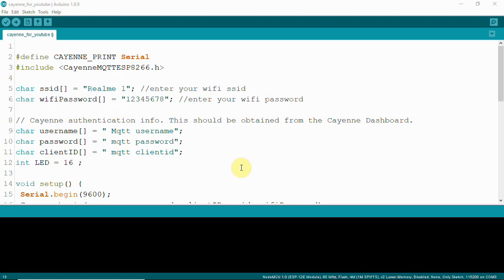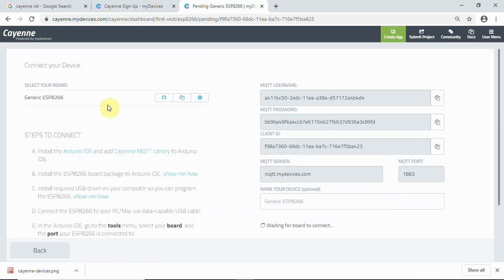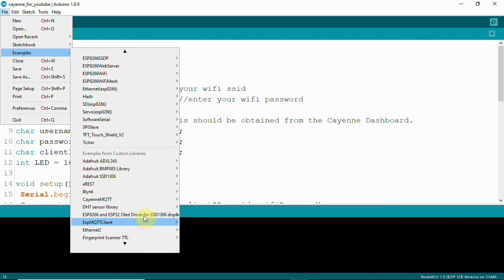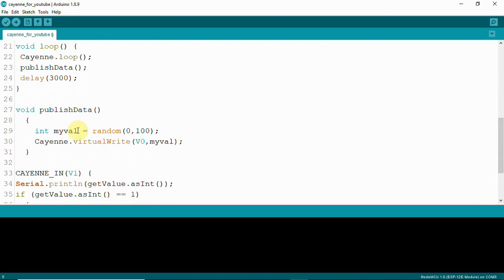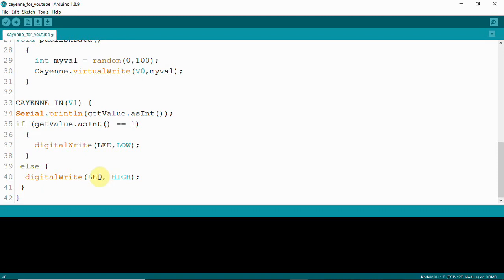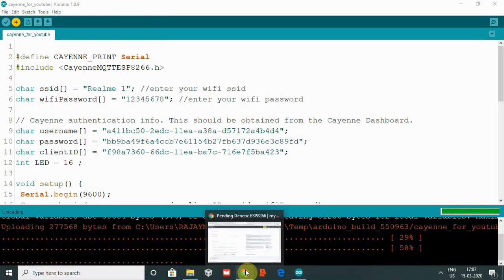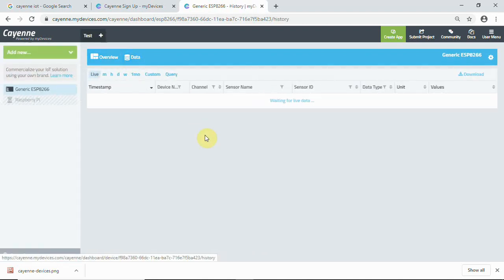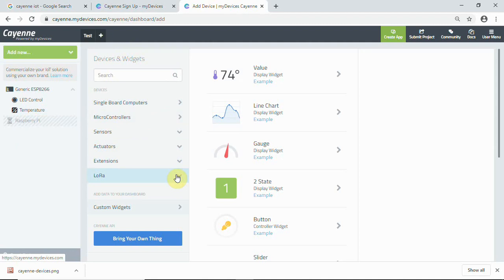IoT using ESP8266 Node MCU & Cayenne Dashboard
This video shows how to cayenne dashboard to monitor and control the GPIOs of ESP8266 Node MCU. Cayenne is free dashboard which has drag and drop widgets and can be used to develop our custom IoT dashboards